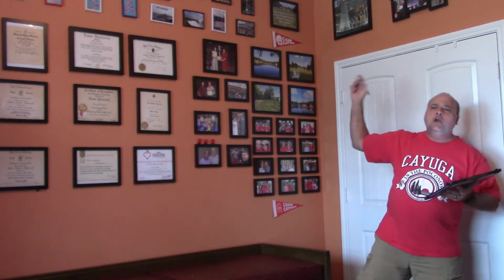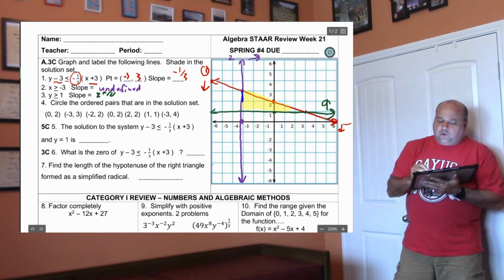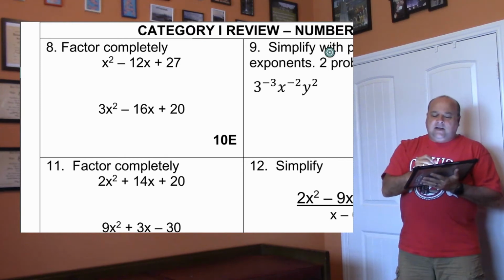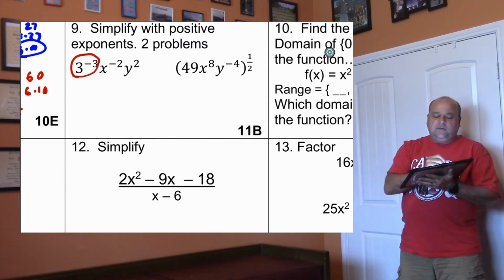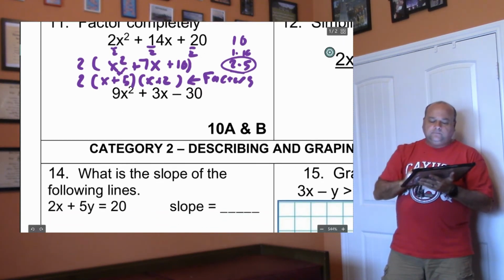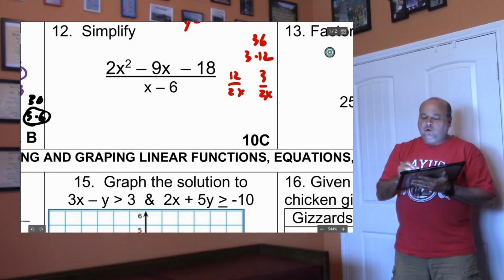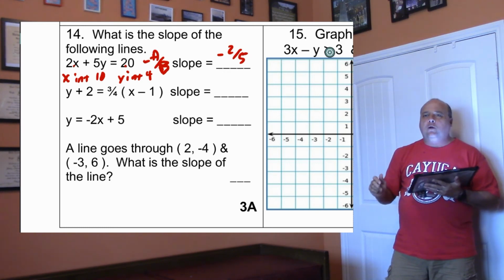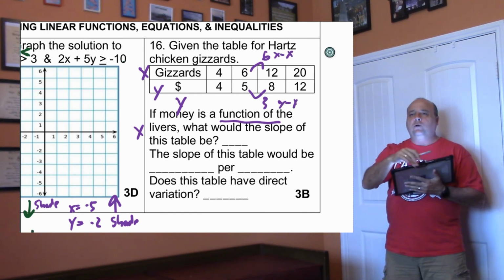STAAR REVIEW 21 PART 1 YOUTUBE